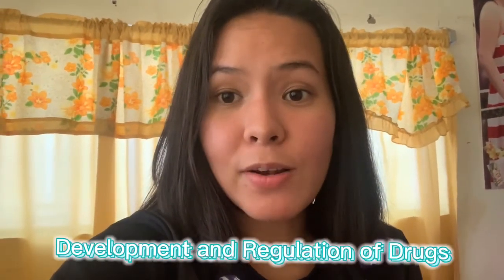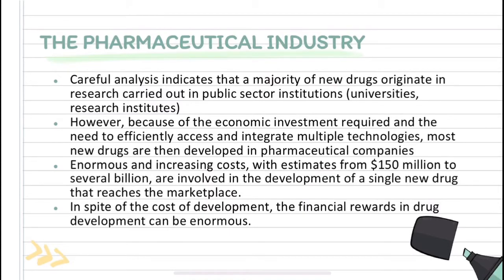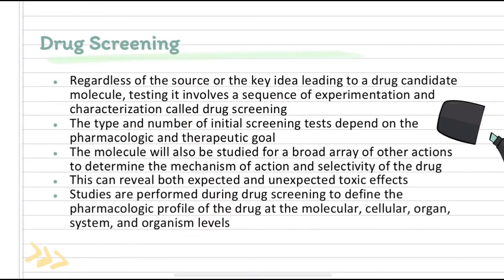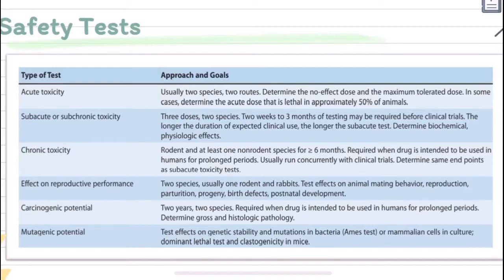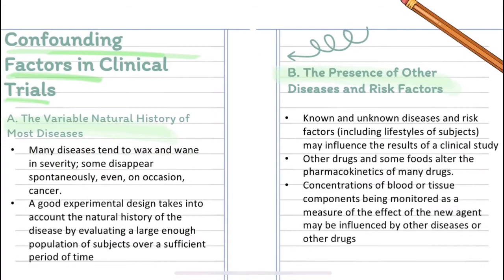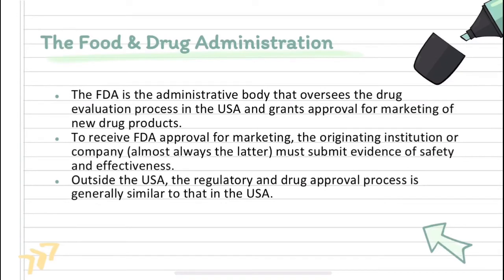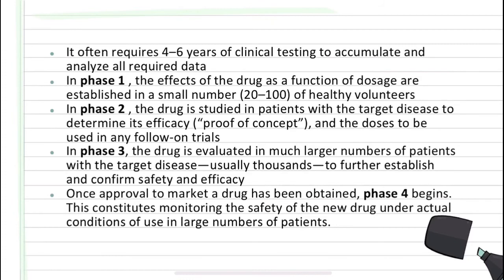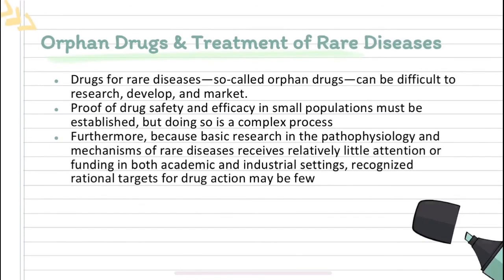Development & Regulation of Drugs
Czarina Kaye A. Flores
DMD-3